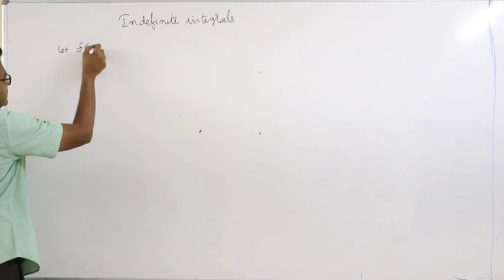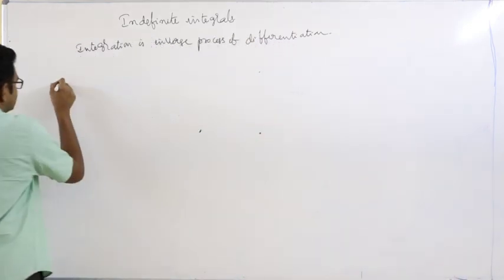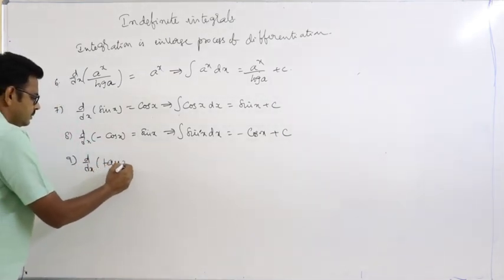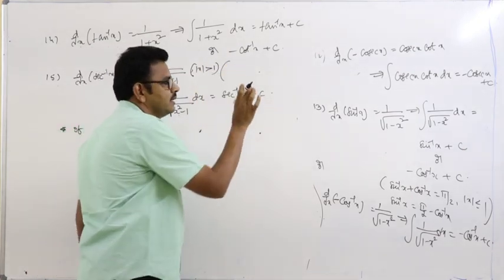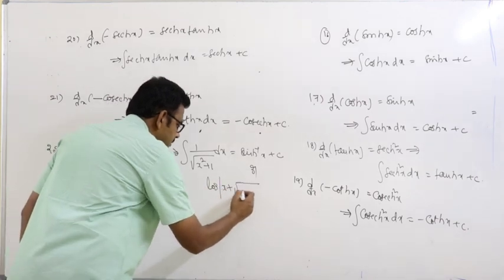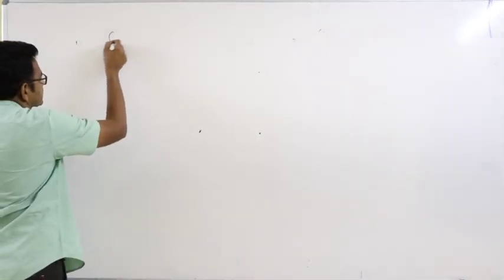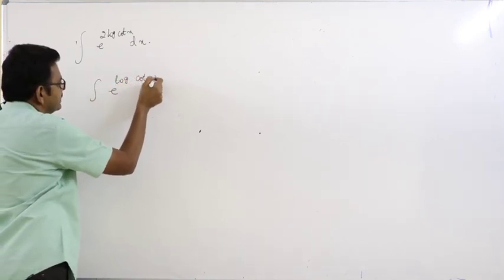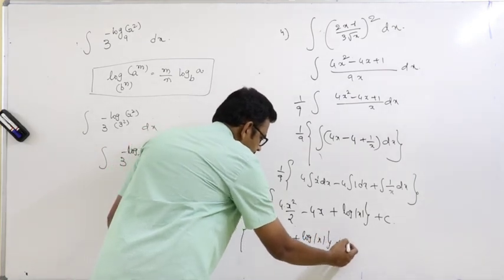NSR IMPULSE VIDEO CLASS#sr math's integrations#L1